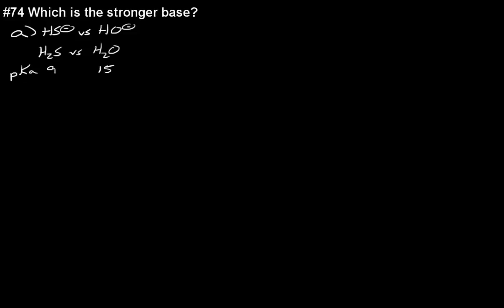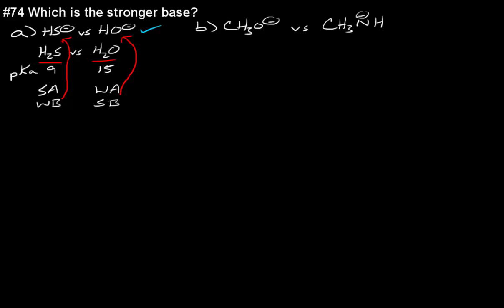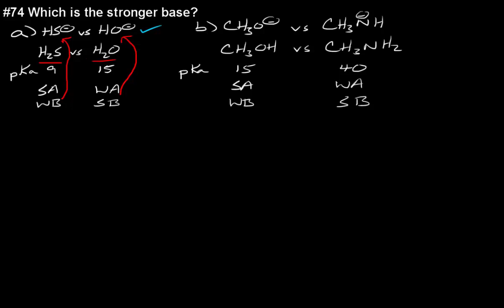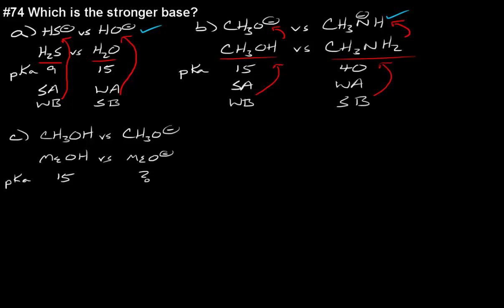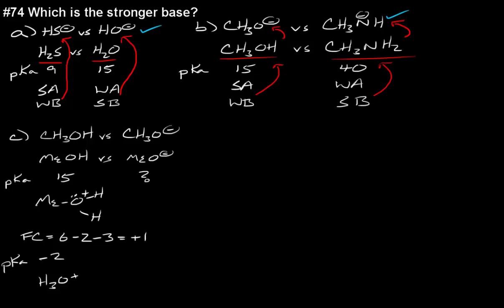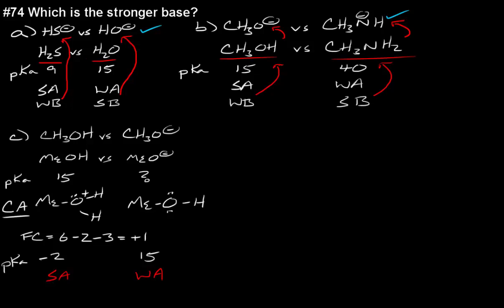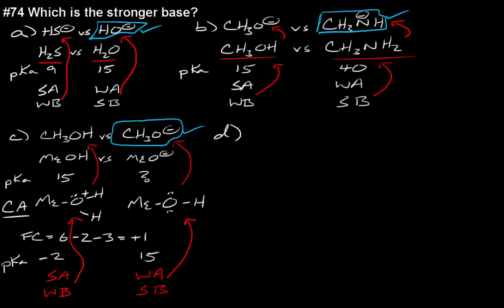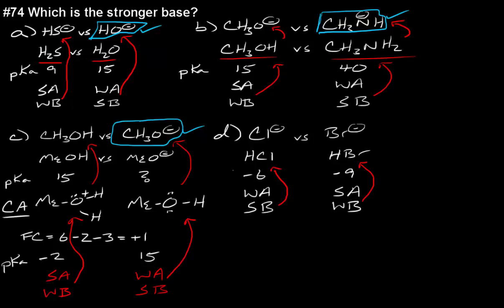Chapter 1 Problem74